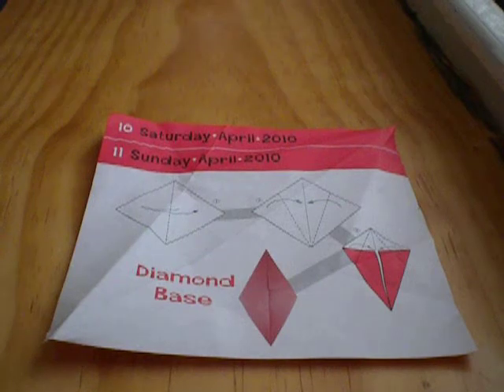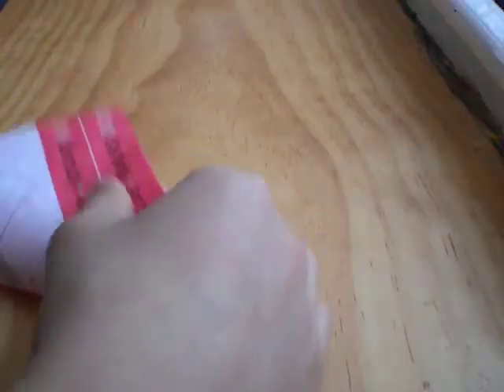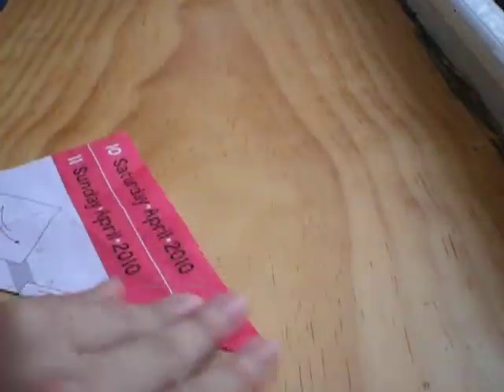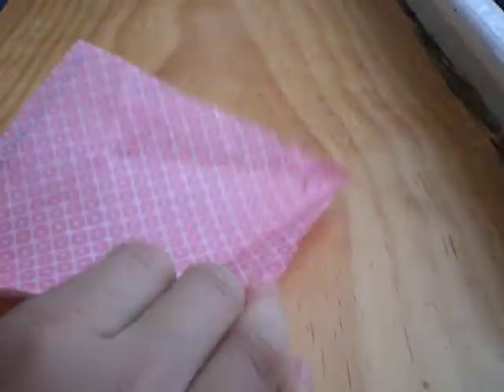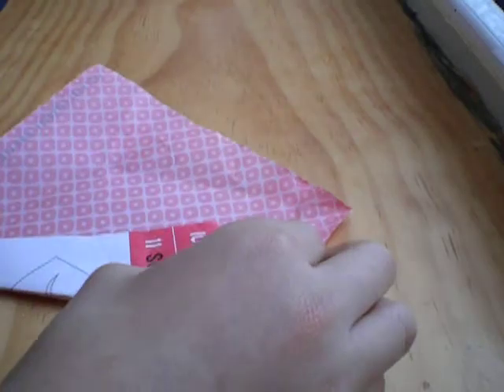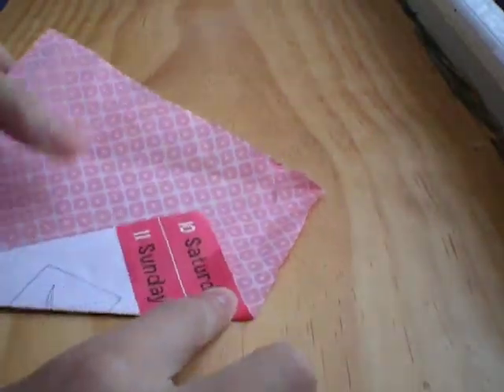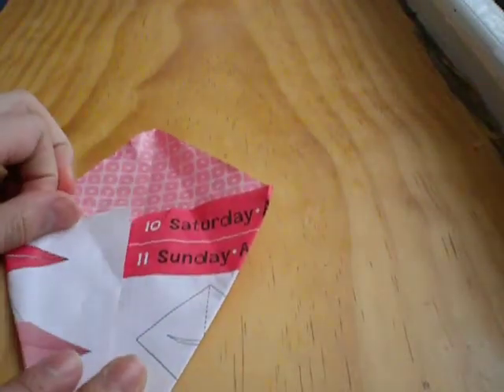How to fold a Paper Diamond Base #5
Use any paper to fold this Diamond Base REMEMBER: to make your paper into a square if you already have a origami paper it is already done for you.